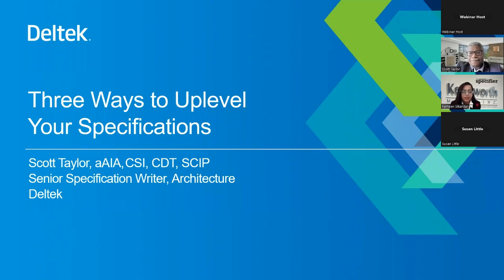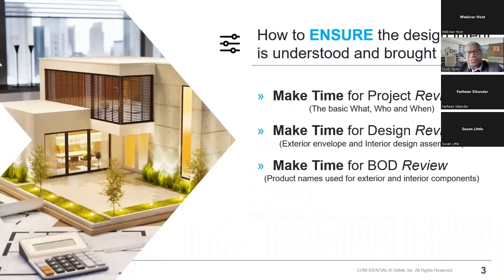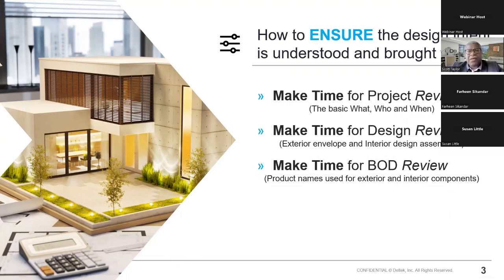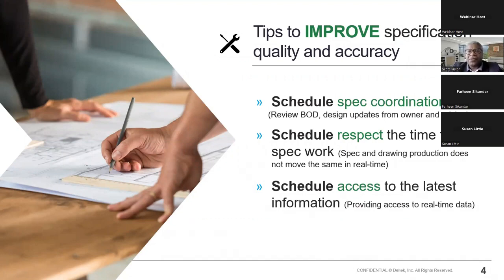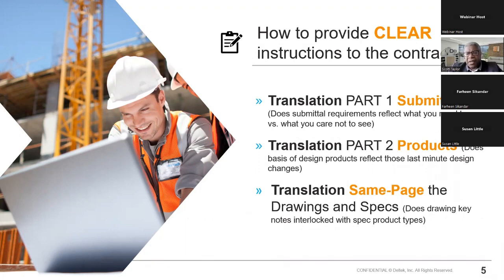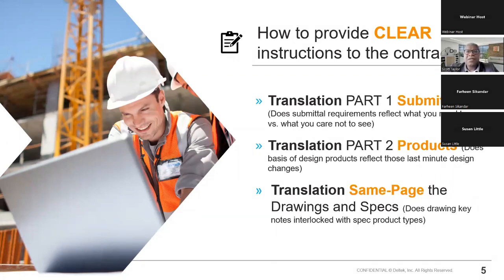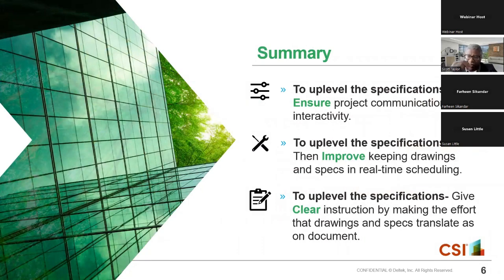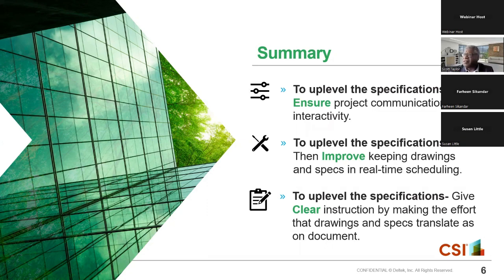Deltek Demo Cast: Three Ways to Uplevel Your Specifications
Why are accurate specifications so important? When construction documents lack detail, it affects the accuracy of the bid and, down the road, can impact the project schedule and budget.

In this session, you’ll hear from an experienced specification writer tips on how to provide clear and concise instructions that improve your specifications and prevent unnecessary RFIs, change orders and rework.

In this Demo-Cast you’ll learn:

•How to ensure the design intent is understood and brought to life
•Tips to improve specification quality and accuracy
•How to provide clear instructions for the contractor